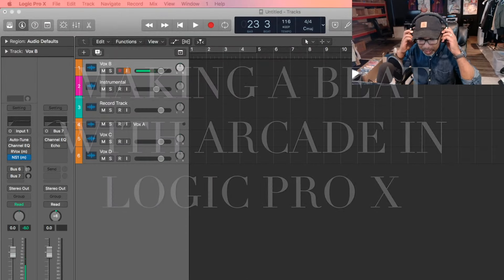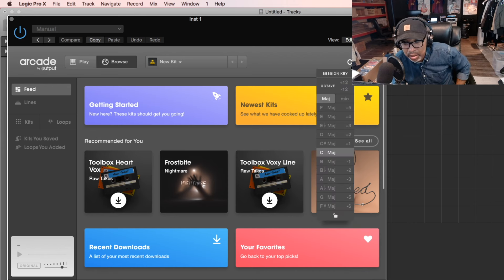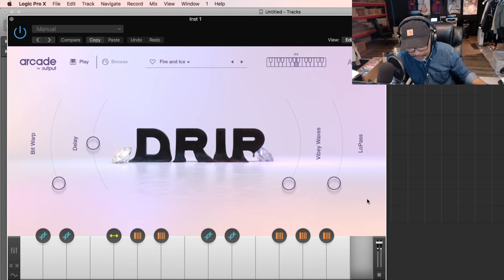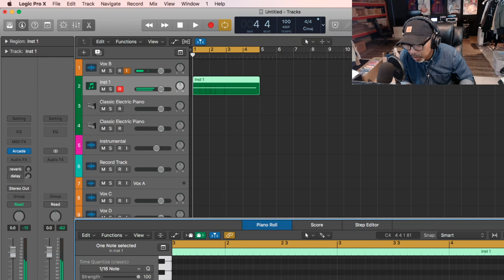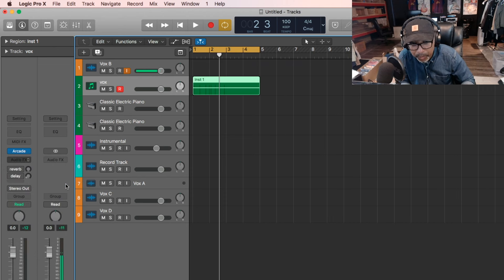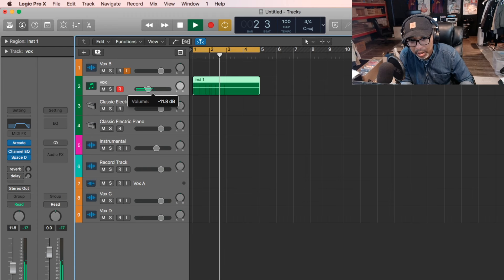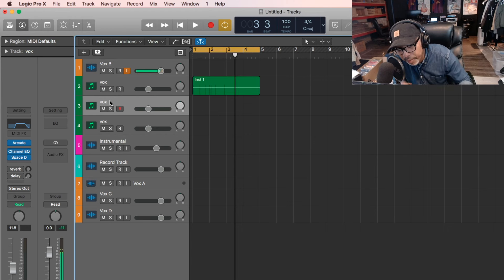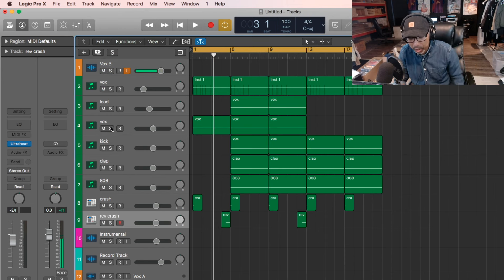MAKING A BEAT WITH ARCADE IN LOGIC PRO X